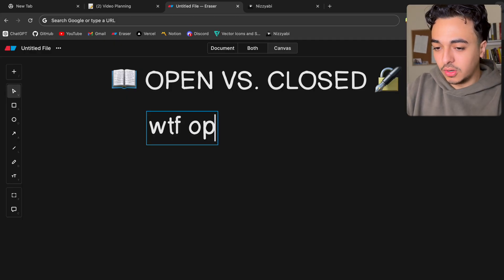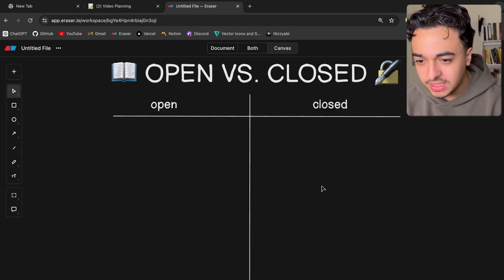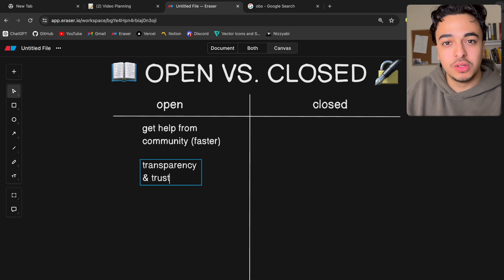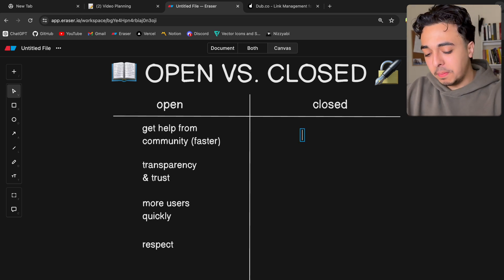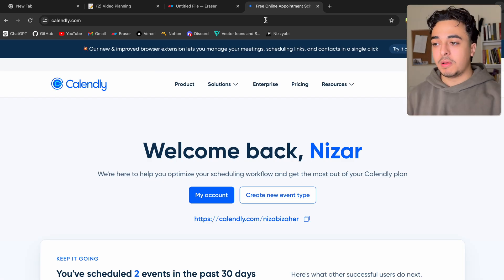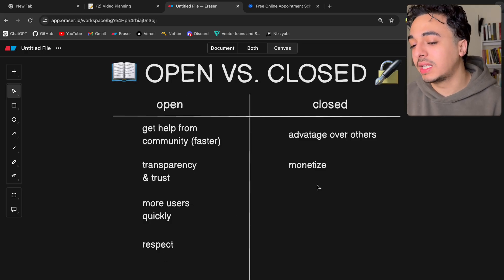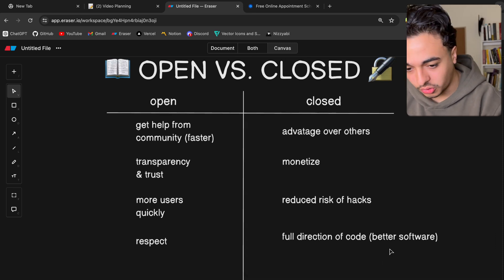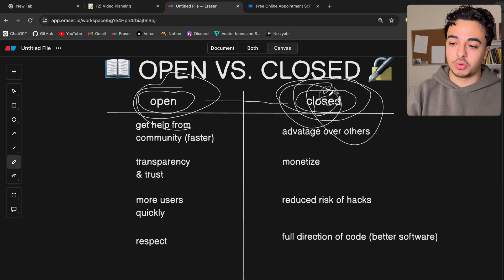Should you open source your app?